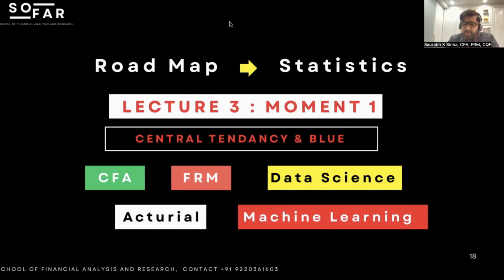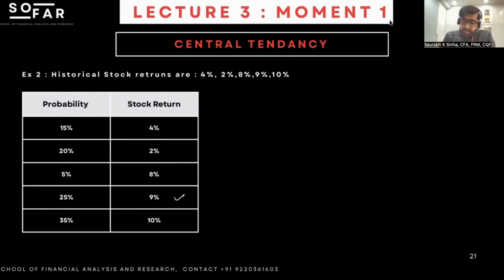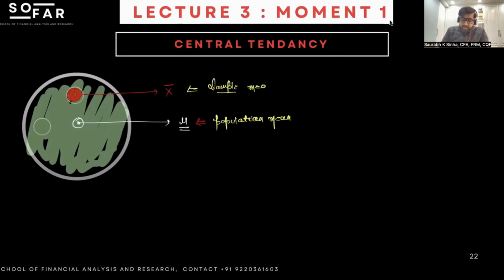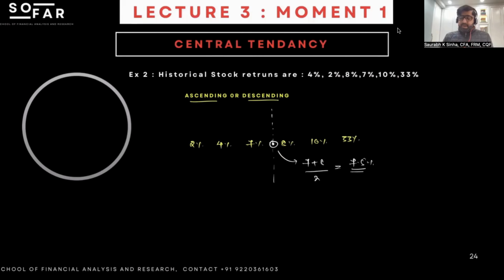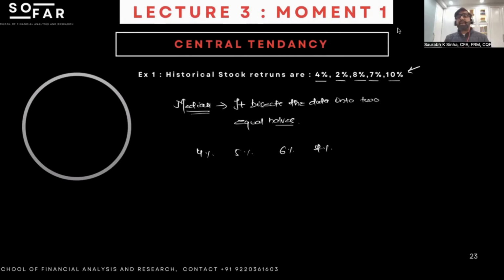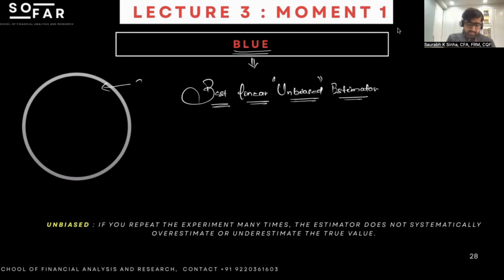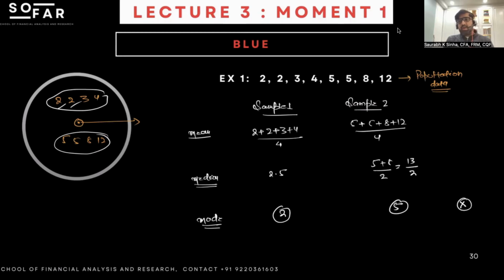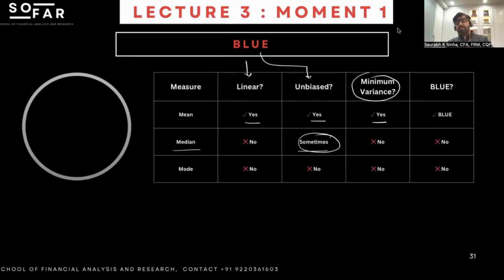Moment 1: Mean, Median and Mode [Lecture3]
Welcome to Lecture 3! In this video, we dive into Moment 1 and explore the fundamental measures of central tendency: Mean, Median, and Mode. 🎓

You’ll learn:

How to calculate the Mean, Median, and Mode

The differences between these measures

When to use each one in statistics and data analysis

This lecture is perfect for students, beginners, or anyone looking to strengthen their statistics basics.